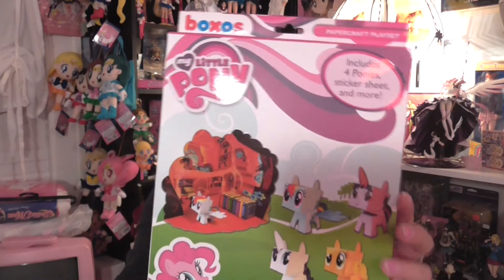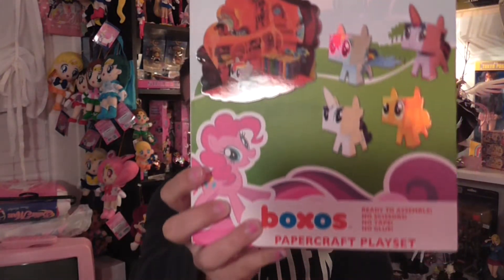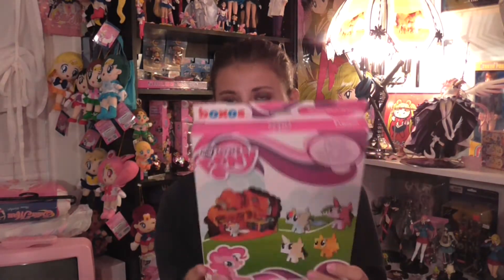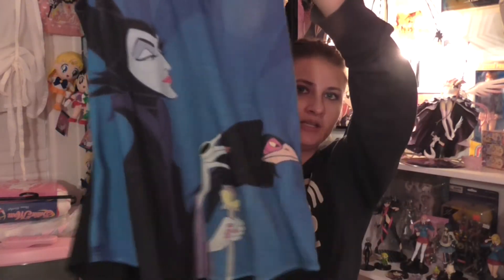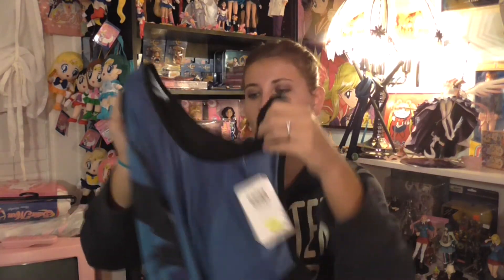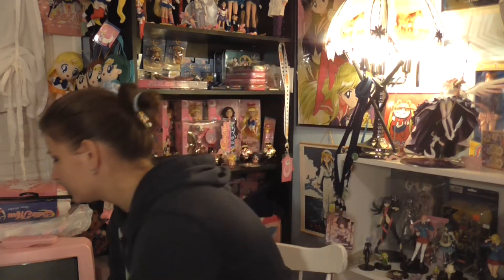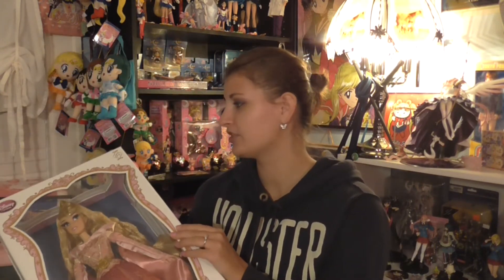Hot topic Haul! My Little Pony, Disney!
My Little Pony paper craft play set, Beauty and the Beast watermelon lip balm, Beauty and the Beast glass mug, Sleepy Beauty tank.